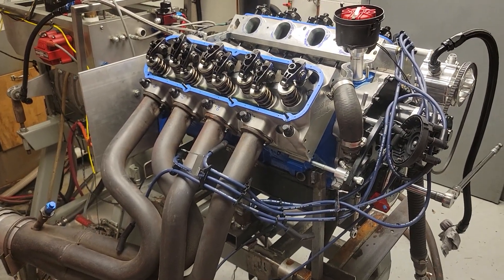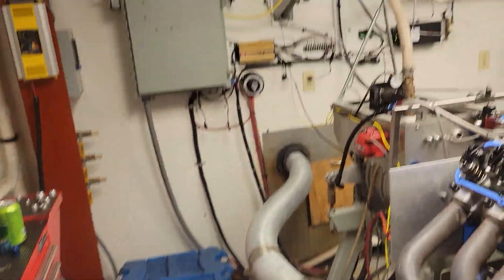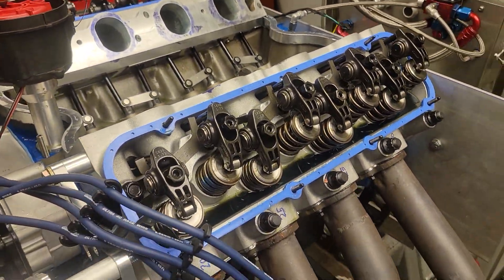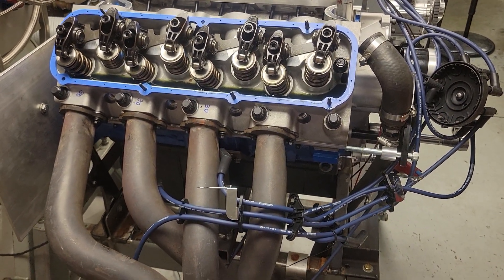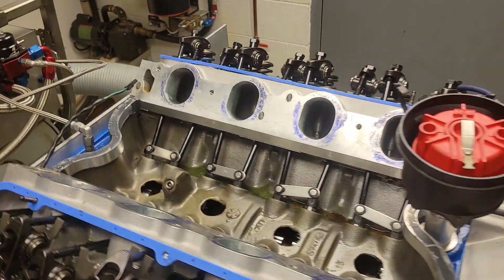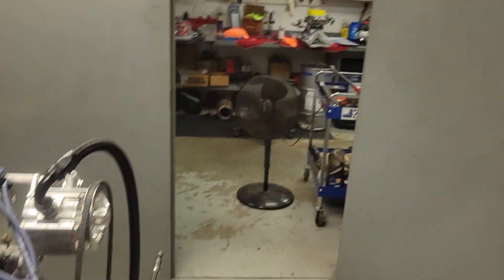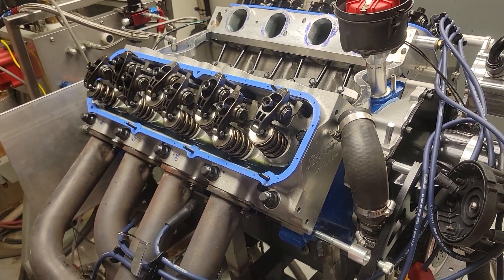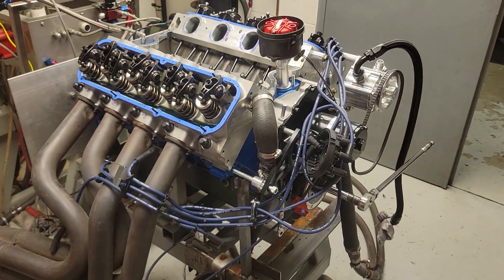sr71 motor on the dyno, but with issues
sorting out 2 minor issues and we should be doing power pulls next week!